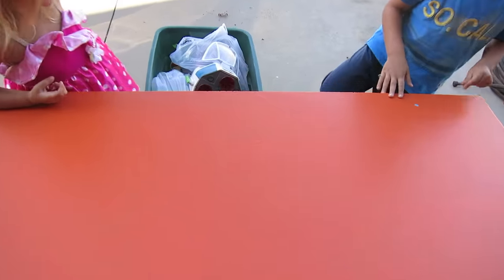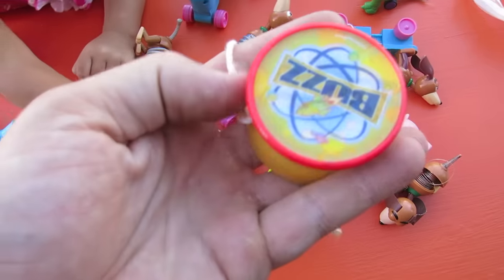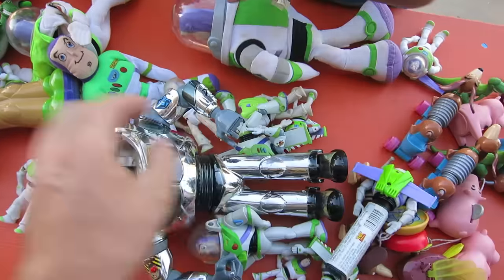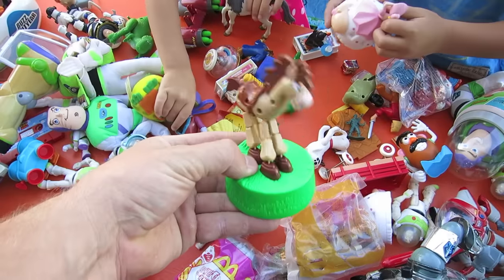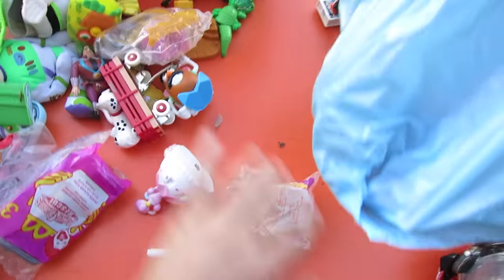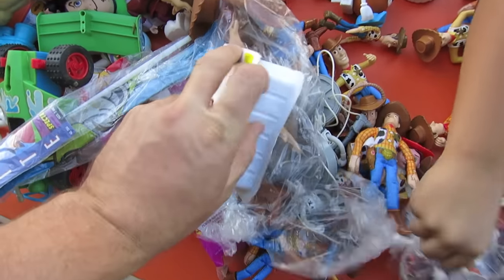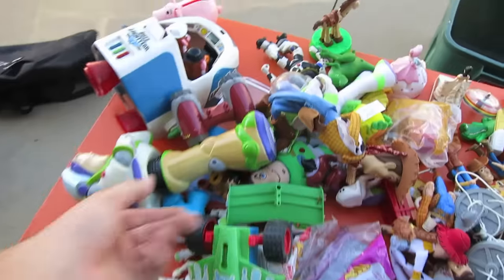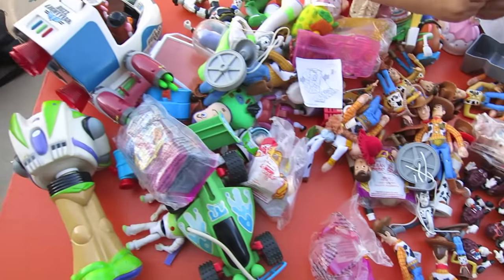Giant Toy Story Toys Collection with Buzz Lightyear Sheriff Woody and Mcdonalds Power Rangers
Welcome to Show and Tell Toys! In this episode, I am going to show you a huge collection of toys from the garage. There are a lot of Toy Story Toys with Buzz Lightyear, Jessie, Woody, Ham, Slinky, Rex, Mr. Potato Head, Mrs. Potato Head, plus many more. There is also Mcdonalds happy meal toys with the mighty morphin power rangers, Pocahontas,  Mulan, California Raisins, and Toy story 2 toys. Very cool and a huge bucket of toys to show. All are old and rare and hard to find. Which toys do you like the best?